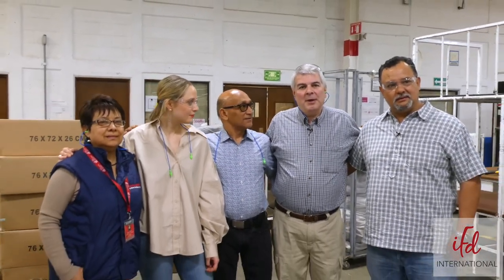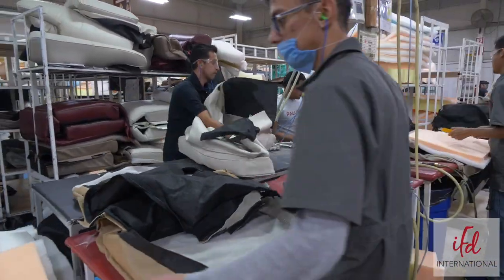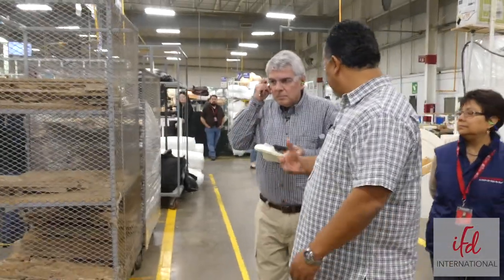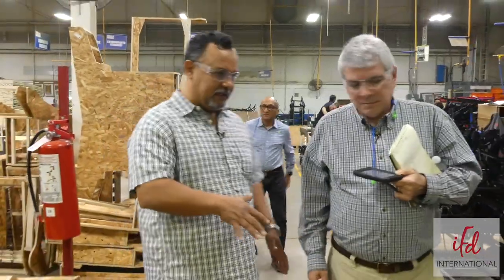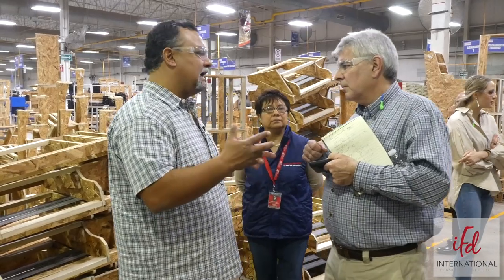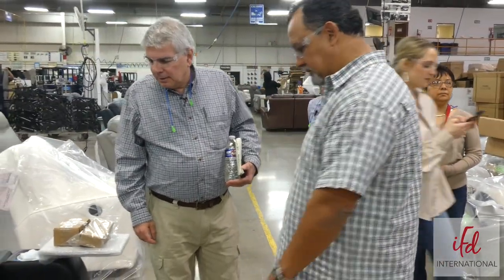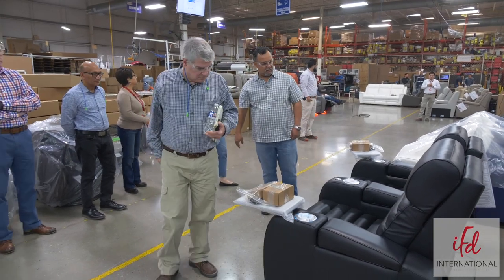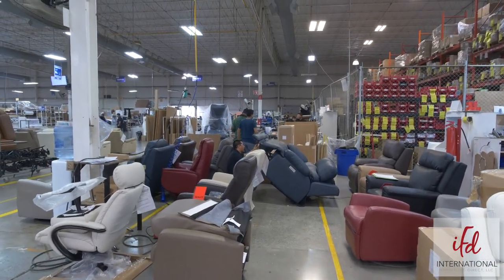Palliser, Day 2: In motion at the Las Colinas factory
Palliser’s Shailesh Patel and Madi Cash continue their visit with Furniture Today Senior Editor Thomas Russell as they tour the Las Colinas facility and see how the team there produces a range of the company’s motion furniture products as well as the mechanisms used by Palliser’s other plants.